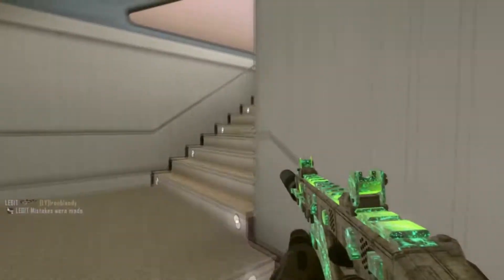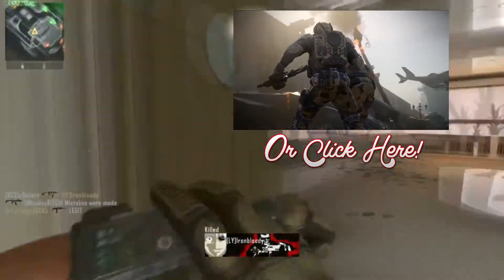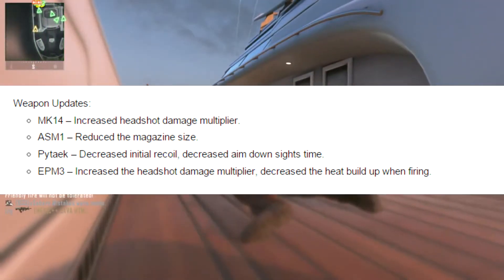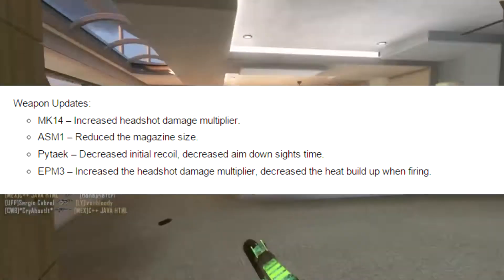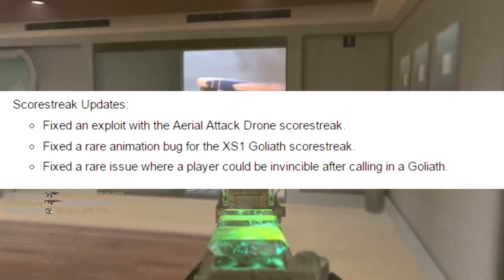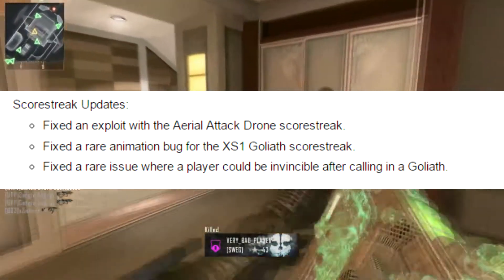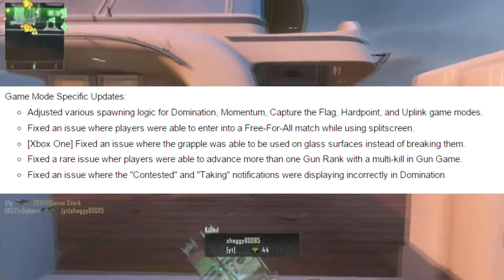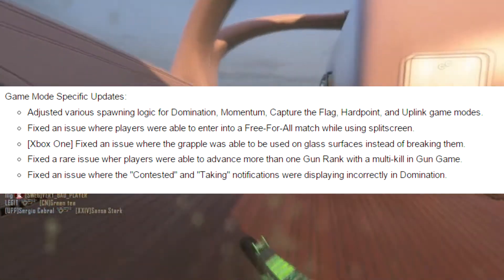Advanced Warfare: New Patch Notes! (ASM1 Nerf and Weapon Balancing)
►Pumped for Black Ops 3?◄

❤Have a nice day(: